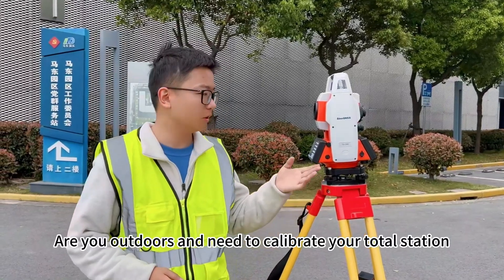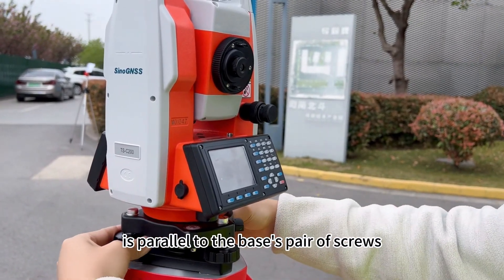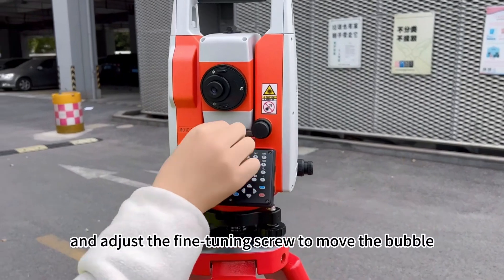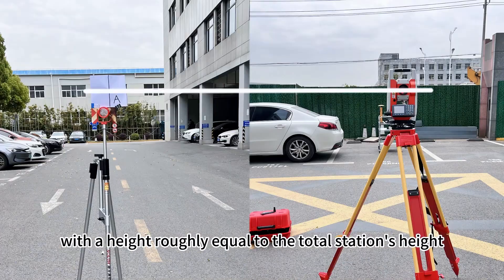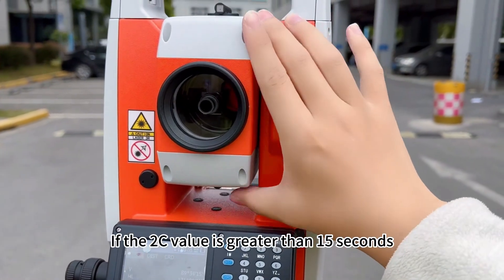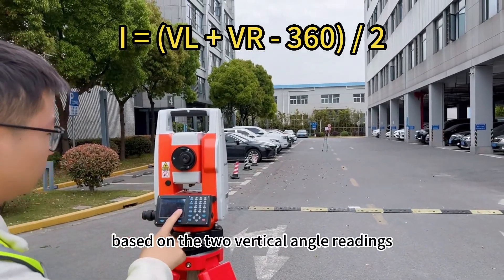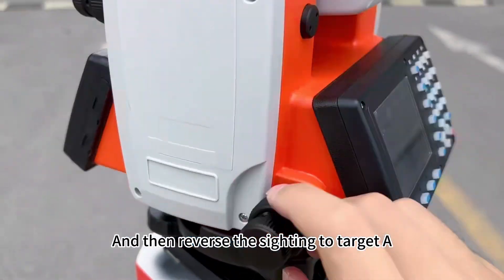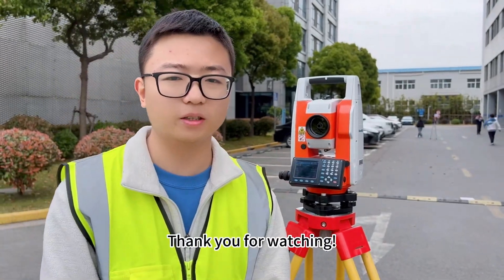Tutorial Video | Outdoor Calibration of TS-C200 / TS-C100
This video is about how you can calibrate SinoGNSS total station TS-C200.

We will explain in three parts:
00:21 - Long bubble level calibration
02:00 - Collimation error /2C value
03:30 - Index error /i-angle

This tutorial is not only for TS-C200, but also for TS-C100.